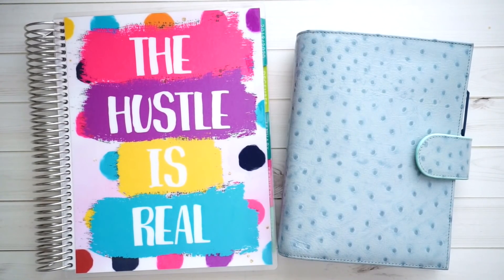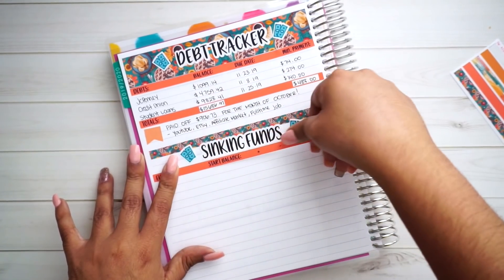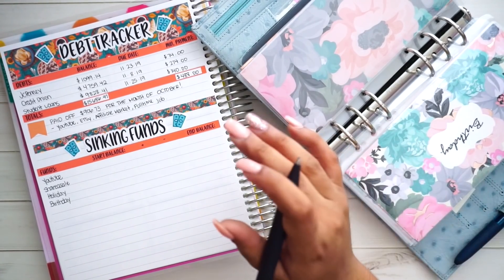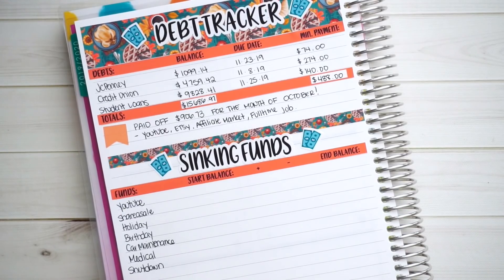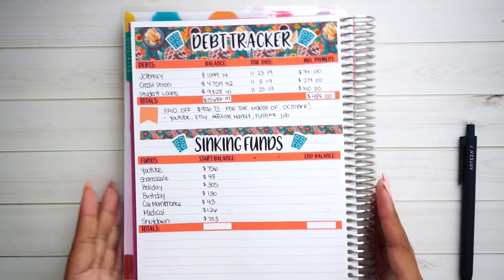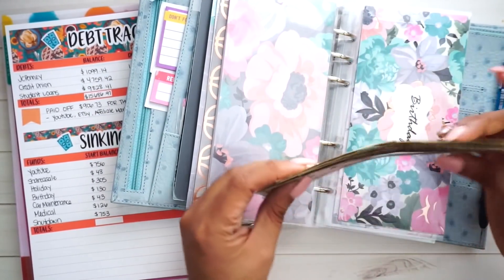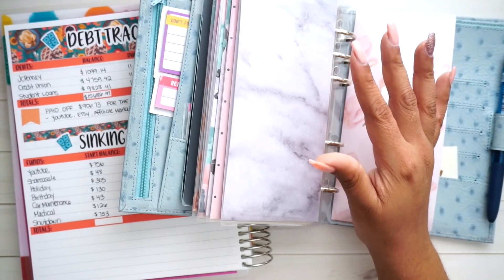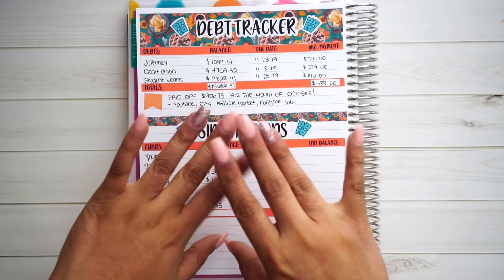My November Sinking Funds! | erika_lifevlogs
Today I go over what sinking funds Im actively funding for life unexpected surprises. A lot has to do with the holidays and taxes basically but its always better to be prepared than sorry. I prefer this method better just because cash flowing expenses on a paycheck that is already setup & budgeted can really just set me up for failure. Which can ultimately lead to more debt so I prefer to save a little each payday instead of going with the flow of life.

Erika

Erika
P.O.Box #227339